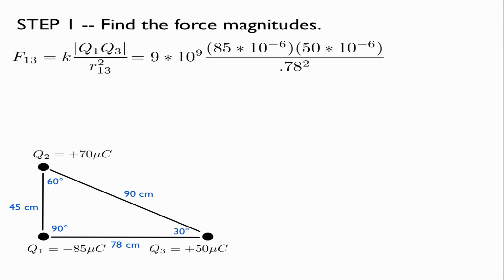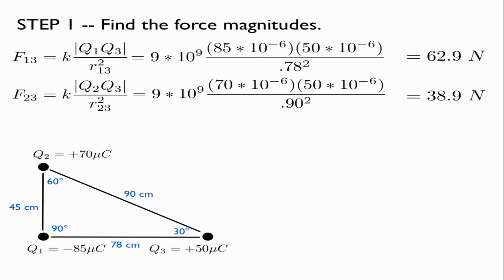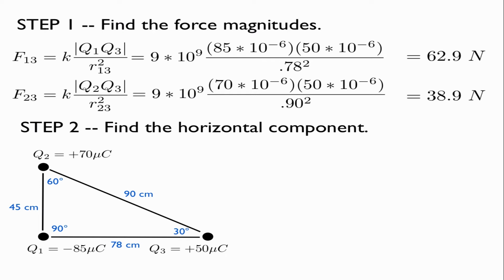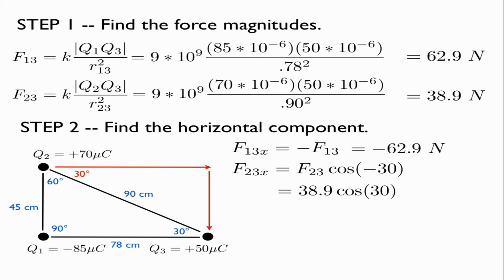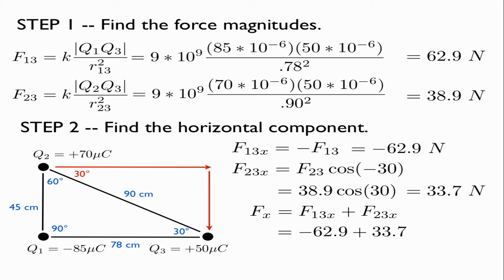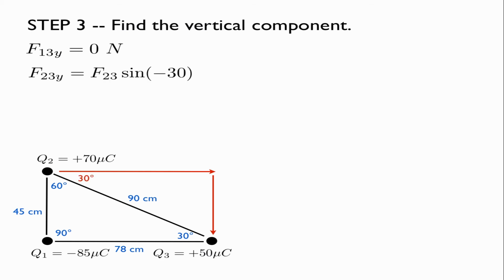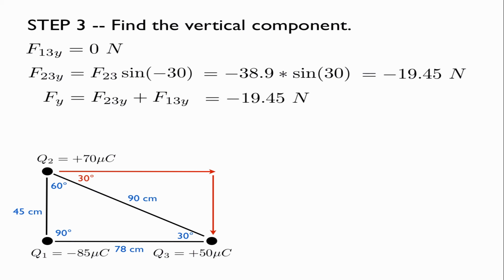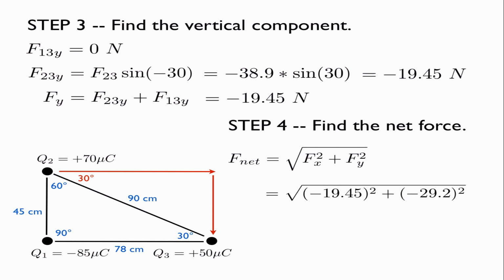Coulomb's Law HD -- College, AP, SAT, MCAT Physics